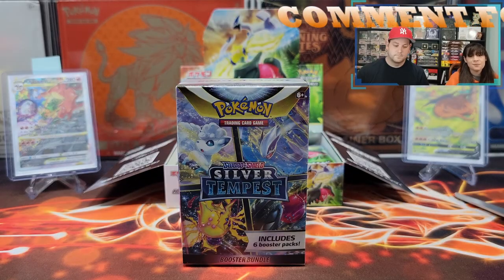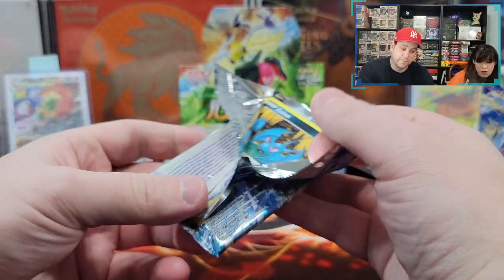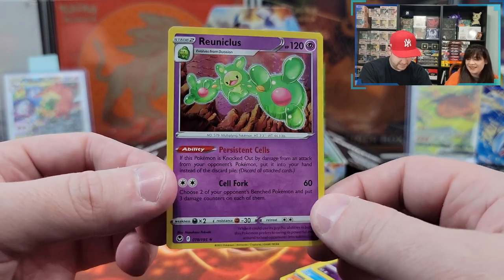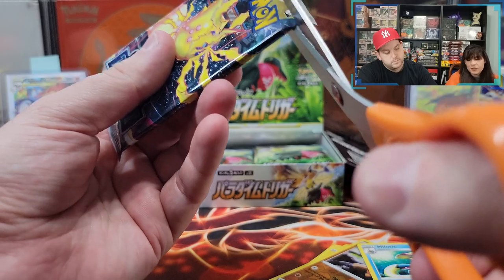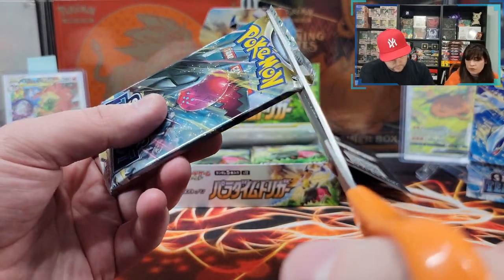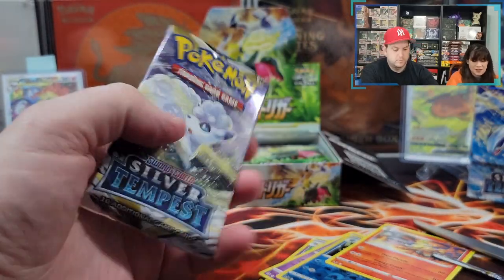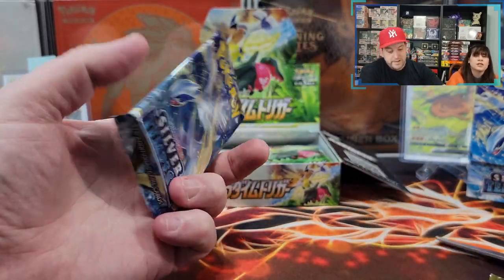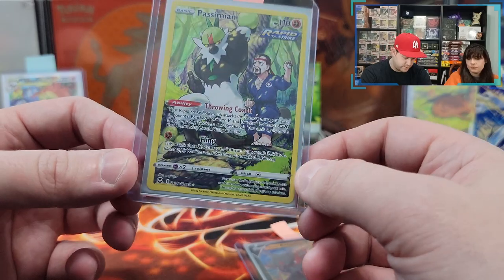Only 1 Real Hit?!?! Silver Tempest Booster Bundle - Pokemon Card Opening + Giveaway!!!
Be sure to check out our discord to gain an additional entry for the monthly giveaway!

Submission & Timing:

1. Comment on one of our Pokemon Card Opening Videos released between December 2nd and January 6th by 12PM EST.

2. (Optional second step) For additional entries, comment on more of our newly released Pokemon Card Opening Videos from December 2nd and January 6th by 12PM EST.

Promotion Description: The Giveaway Contest (‘Sweepstakes; Raffle’) begins on December 2nd 11:00 AM EST and ends on January 6th 12:00 PM EST (the ‘Promotion Period’).

In this video we will be opening the Pokémon TCG: Shield Silver Tempest Booster Bundle which includes:

6 booster packs

Music Attribution:

Title: Disco High
Artist: UltraCat
Album: Disco High

Title: Sun Tan Lines
Artist: Florian Decros
Album: Ab absurdo